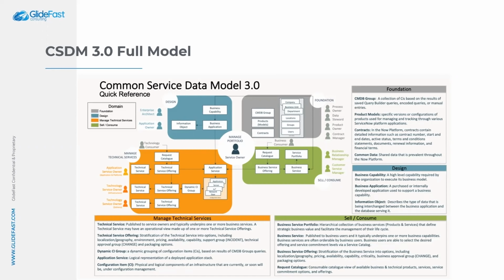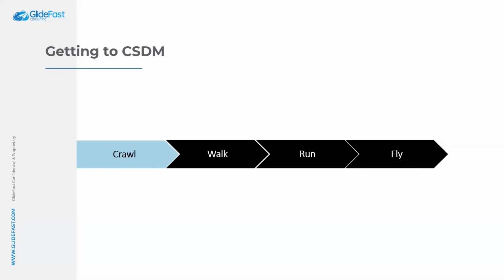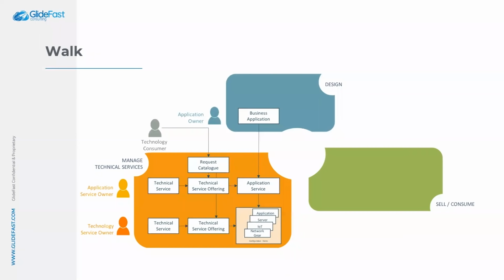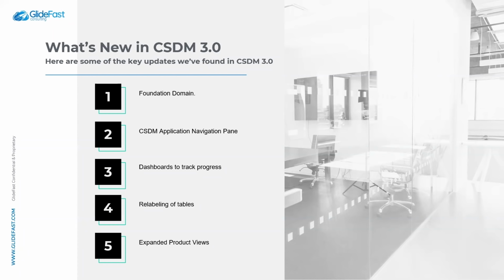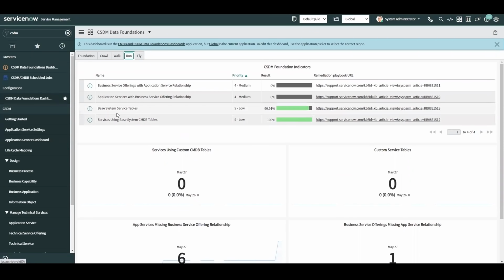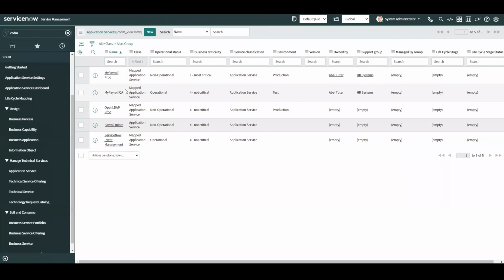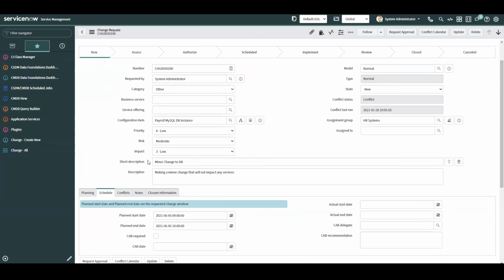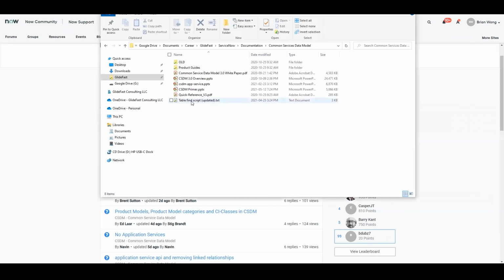ServiceNow CSDM 3.0 | Share the ServiceNow Wealth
Mark Harper and Brian Wong of GlideFast Consulting give an overview and demo of ServiceNow's Common Service Data Model (CSDM) 3.0.

The Common Service Data Model (CSDM) is a standard and consistent set of terms and definitions that span and can be used with all ServiceNow® products on the Now Platform®. The CSDM terms and definitions enable service reporting, and provide prescriptive guidelines for service modeling within the ServiceNow® Configuration Management Database (CMDB).